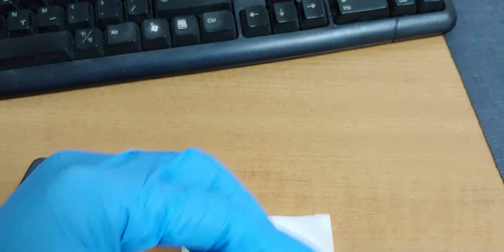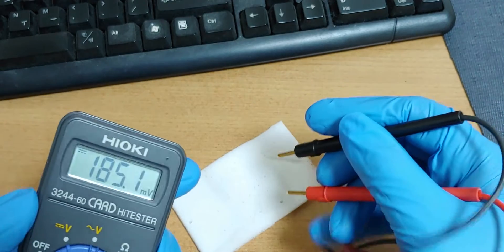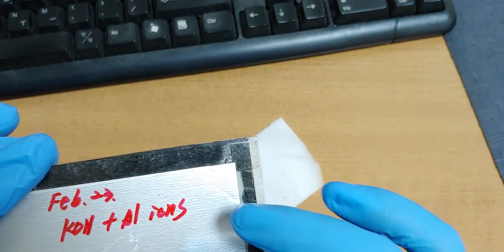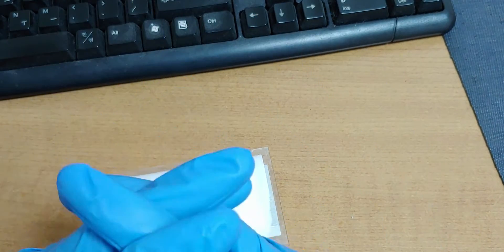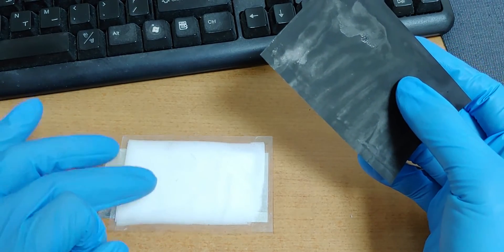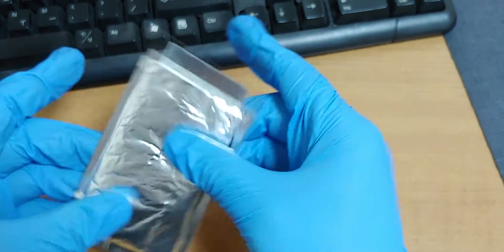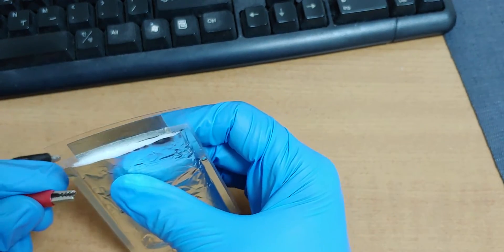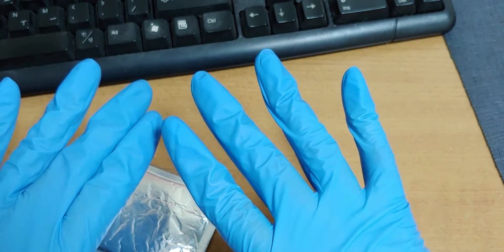[Solid state graphene battery experiment 3] By using a product similar to Mr. Cleaner.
This time I used a product which is similar to Mr. Cleaner. Thank you Mr electron. The conclusion is the cleaner must be sliced as thin as paper.